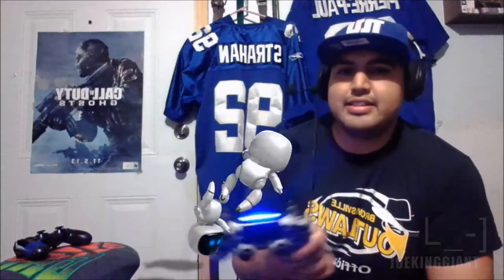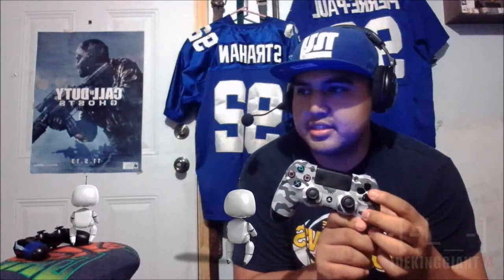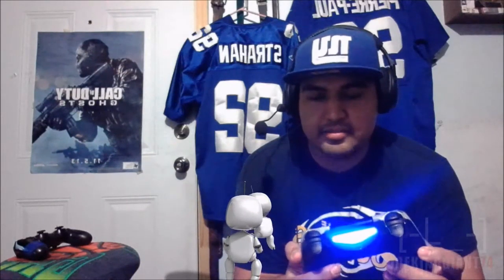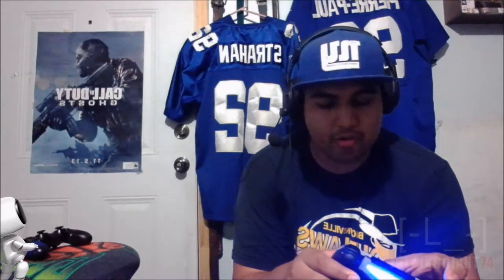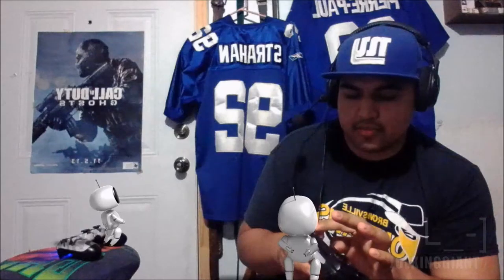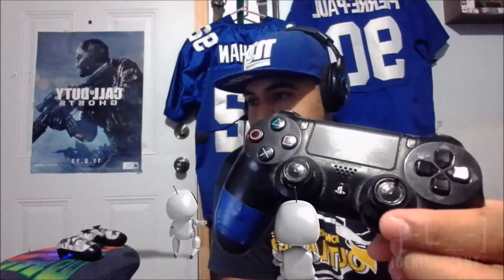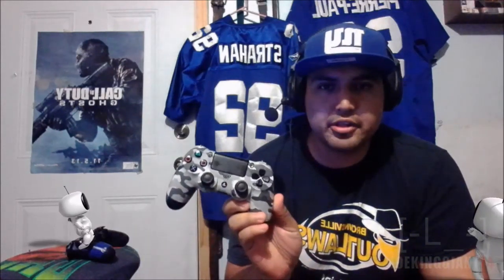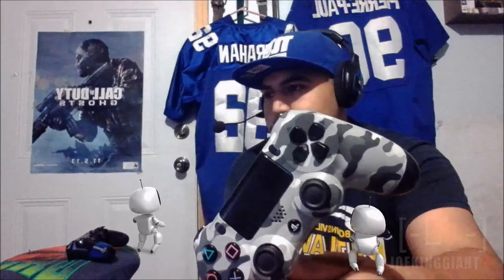PS4 Controller BROKEN! Controller Update